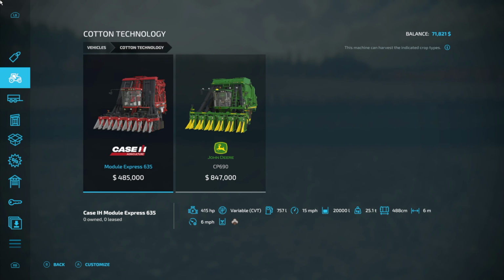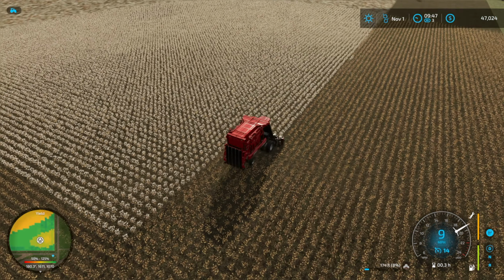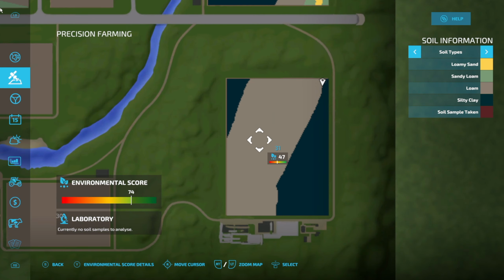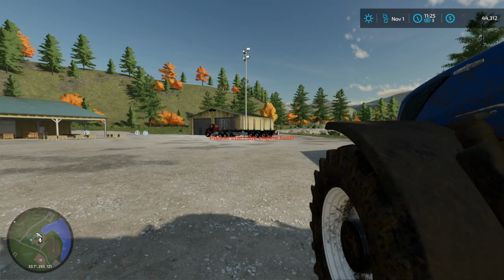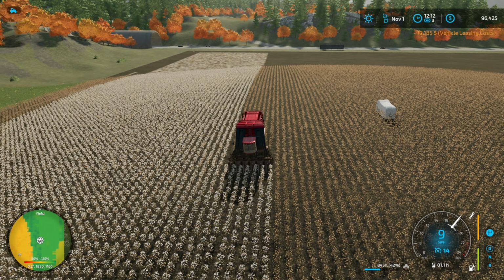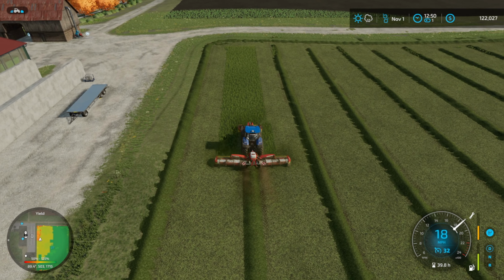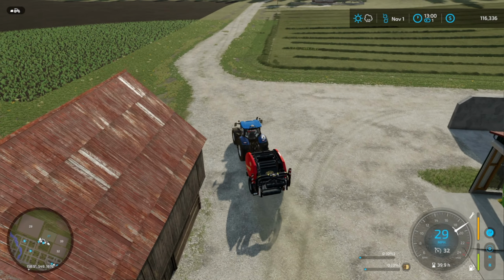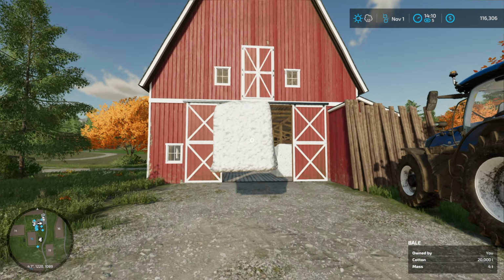GOLDCREST VALLEY FARMING SIMULATOR 22 | Ep 31 | THE COTTON HARVEST, AND SAVING UP FOR DONUTS!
I'm not at 1k subscribers right now, but each week I put a lot of time into my output (as do many, many others, of course). Your contribution will help me to keep doing this, and to keep improving.

It's the morning of the cotton harvest. And a few other things to do today mean we need a worker while we sort things out.

Our thought are turning to more productions - Sugar Mill, Tailor Shop and Donut Factory. Just when we need to be buying more equipment!

Timelapses -

1:34 - Cotton Harvesting.
6:20 - Herbicide.
12:09 - Forestry.
16:06 - Mowing the Grass.
20:16 - Grass Baling.